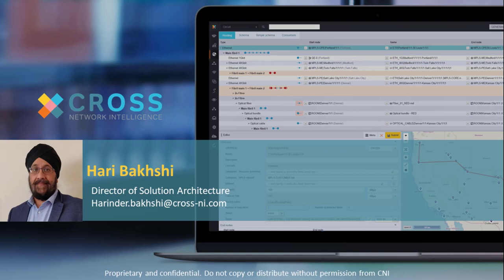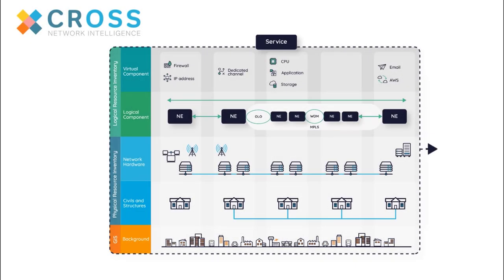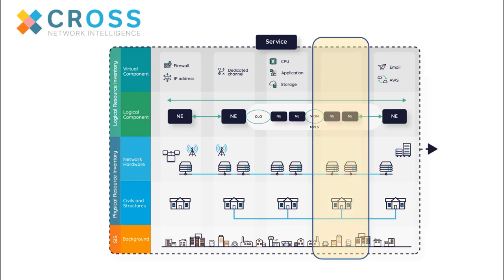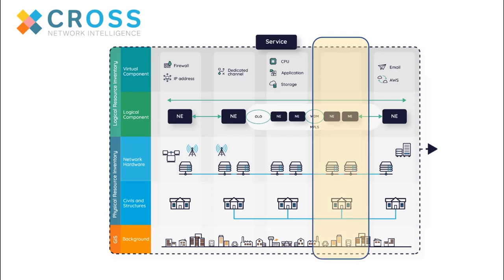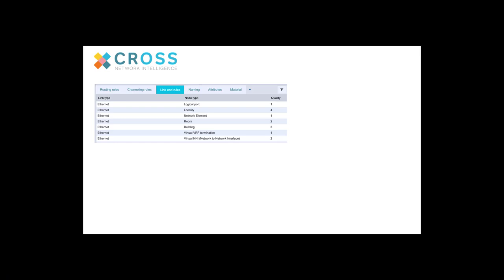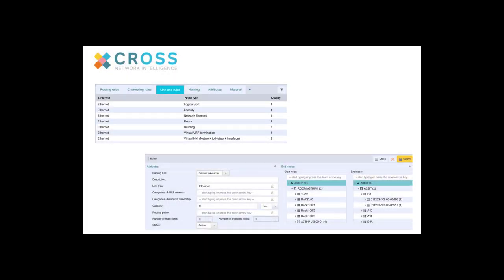11 So, what's so good about CROSS then?